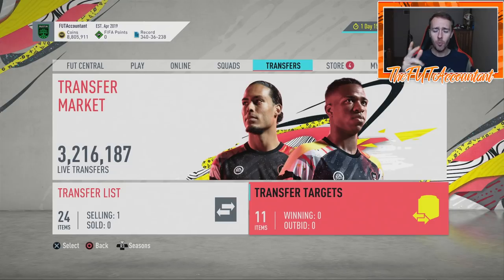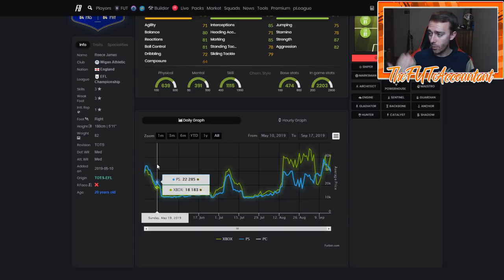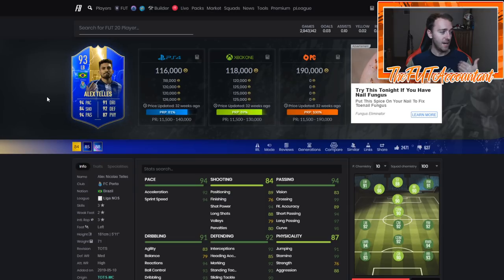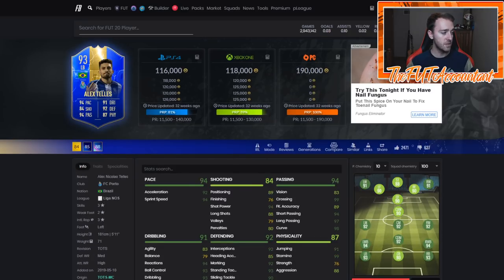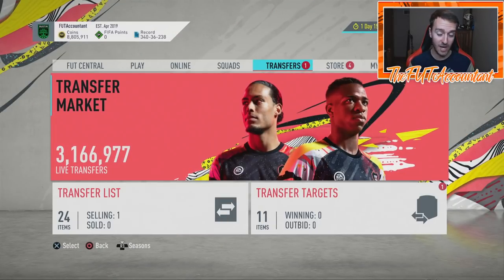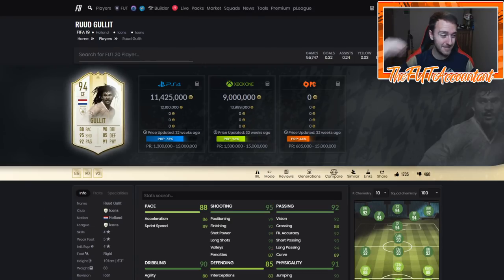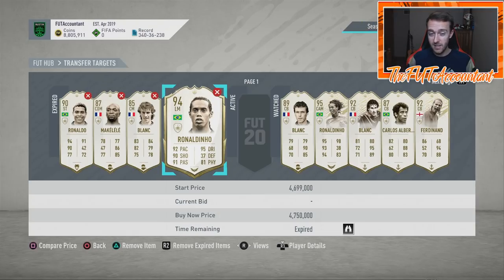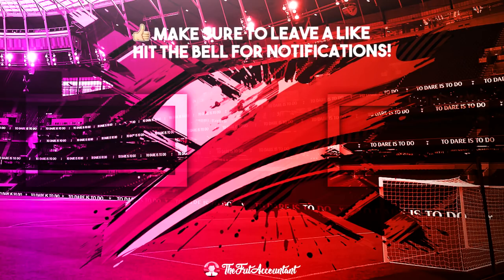TOTSSF PREPARATION EP3! WHEN TO BUY TOTS AND ICONS? FIFA 20 Ultimate Team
TOTSSF Preparation EP3! Talking TOTS cards and Icons! When can you buy and what market movements should you expect?